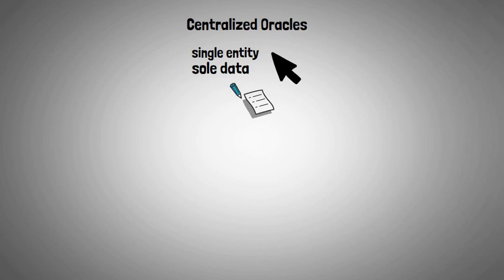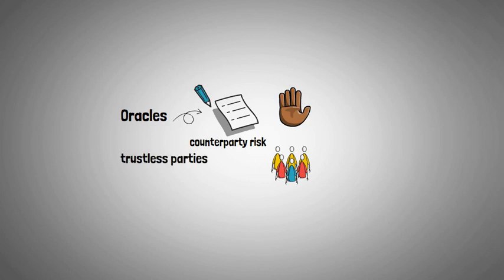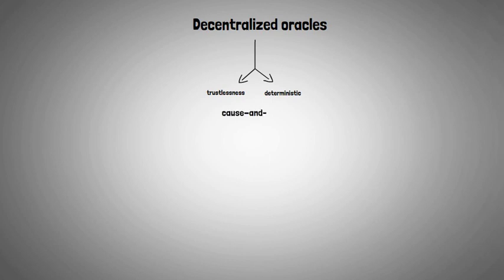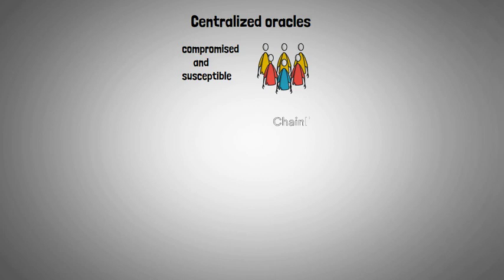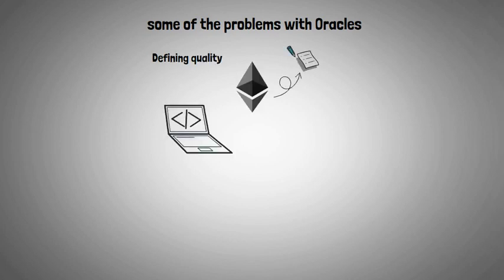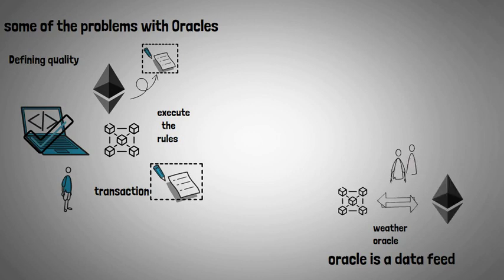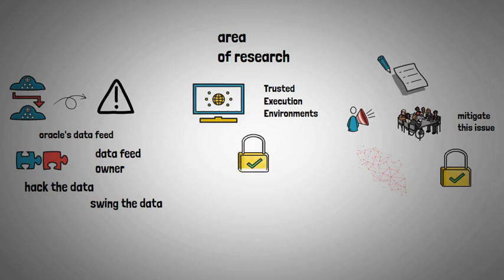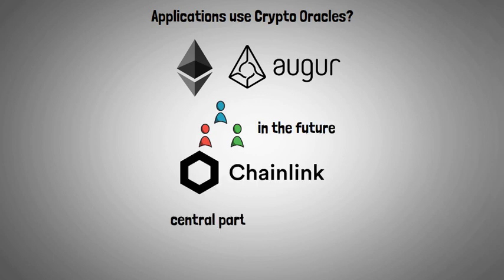Oracles In Crypto Explained (Whiteboard Animated)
A blockchain oracle is a third-party service that connects smart contracts to the outside world, mainly to input information from the world, but also vice versa.